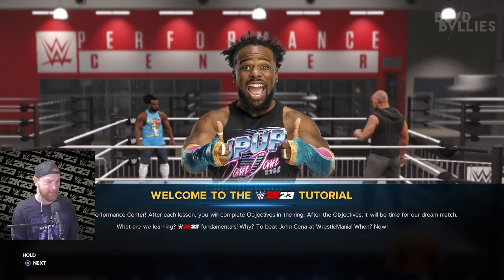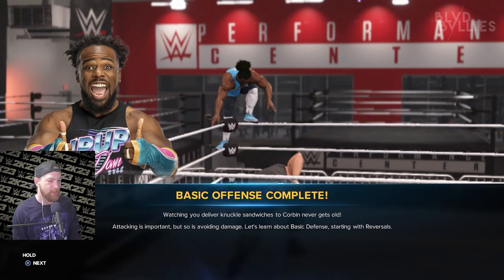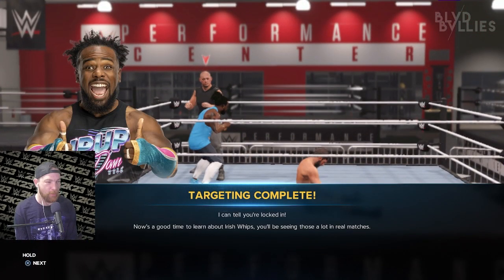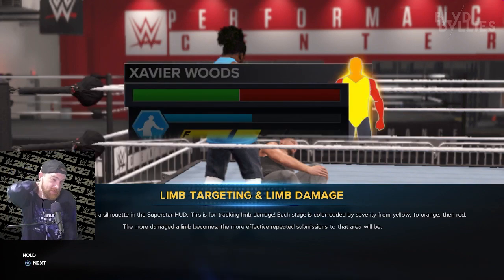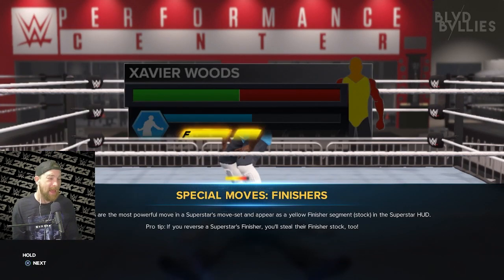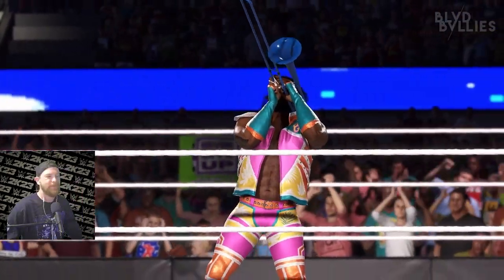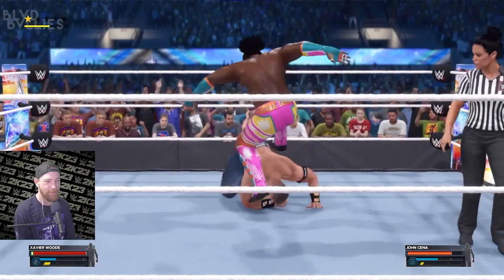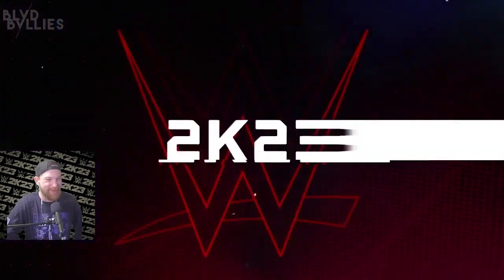John Cena Showcase Mode: Episode 1 || Tutorial + Xavier Woods at Mania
Watch every episode as PK plays through the entire John Cena Showcase Mode. This episode features the full in game tutorial culminating in Xavier Woods vs. John Cena at Wrestlemania.

00:00 Intro
01:43 Performance Center Tutorial
16:35 Entrances
18:48 Xavier Woods vs. John Cena

Watch me play WWE2k23 and other games and do other wrestling things by following on Twitch

Tune in every Tuesday at 7pm ET on YouTube for more ridiculous wrestling talk.